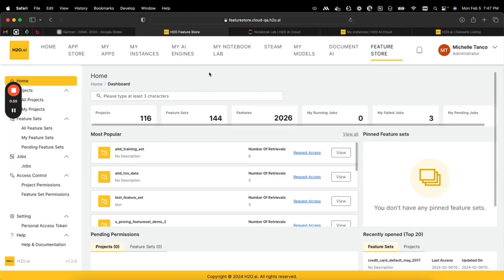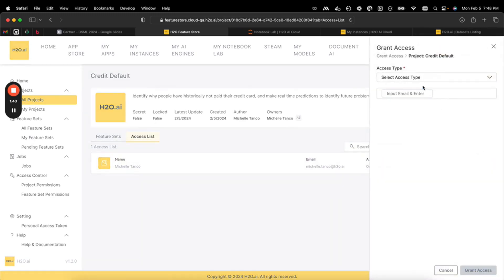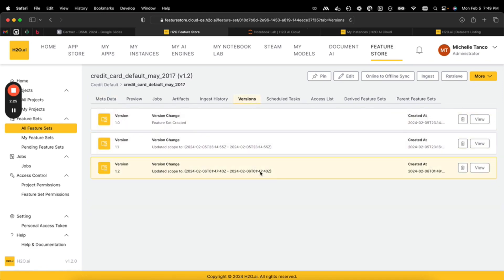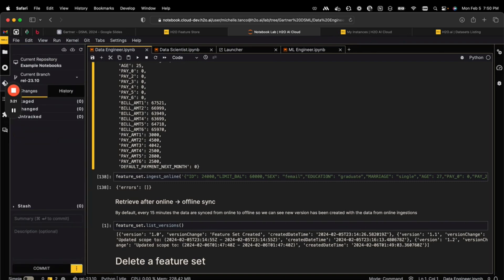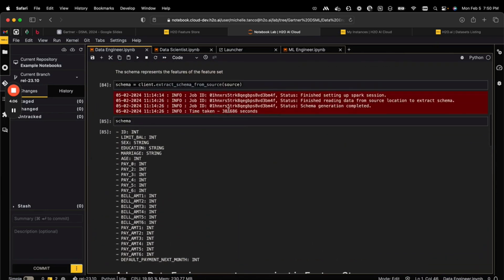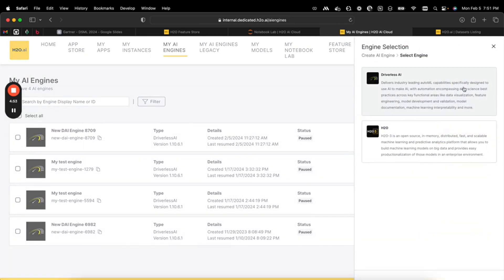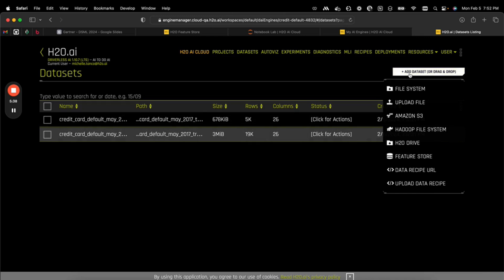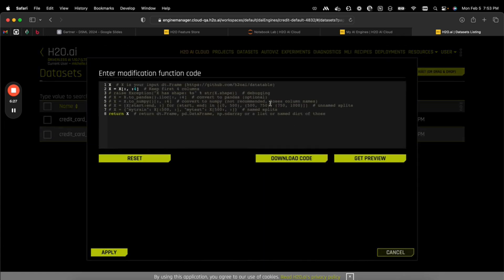Plan Projects, Explore , Visualize, Data Preparation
Discover how H2O's Driverless AI empowers data scientists with automated machine learning, data visualization, prep wizards, and live coding capabilities.

Here's how to access H2O's Driverless AI for training purposes:
1.
3. After you've gained access to Aquarium, navigate to the Driverless AI Training (1.10.5 LTS).
4. Start an instance to access the user interface through the Driverless AI URL link provided at the bottom of the page. The instance will be available for your to use for 120 minutes, at the end of which all its data will be erased. Enjoy your training session with Driverless AI!